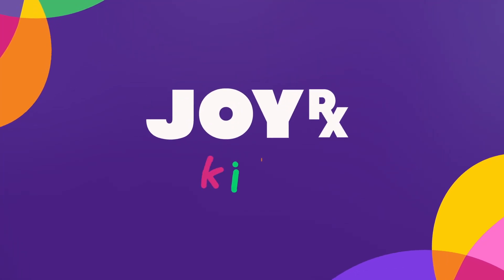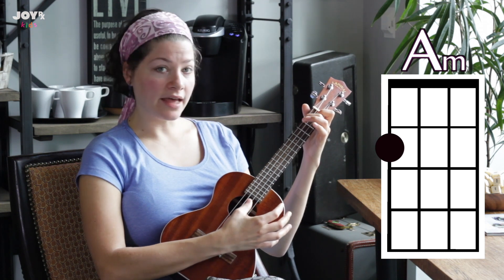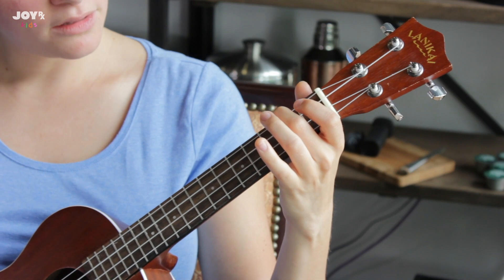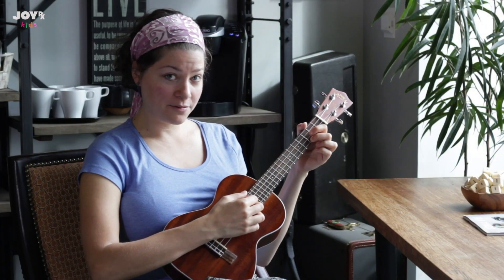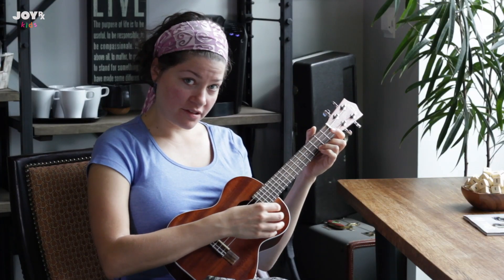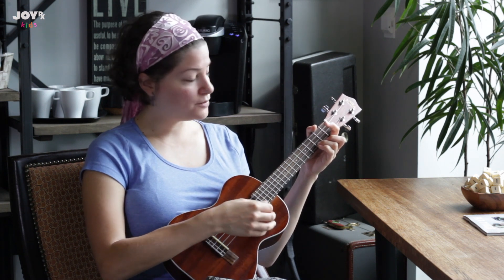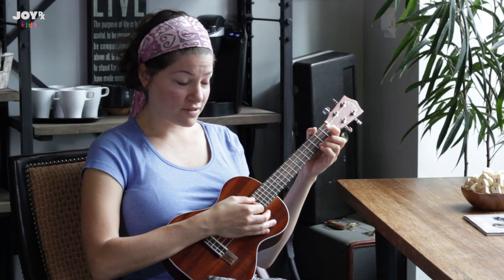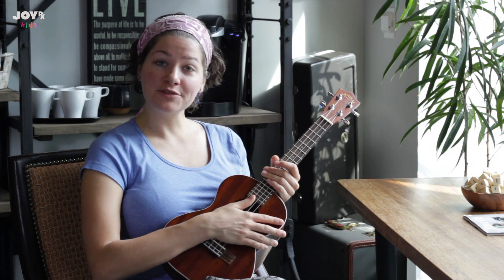Intro to Ukulele - Part 3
In the final video of our Intro to Ukulele series, you'll use the 4 chords learned in the previous videos to play "I'm Yours" by Jason Mraz from star to finish!

We are JoyRx, an organization dedicated to children’s emotional wellness. Since 1995, we have led the way in treating the mental well-being of kids facing significant medical journeys. Our dedicated team provides moments of joy to seriously ill children through the JoyRx Music program, where every interaction is an invitation for children to explore, engage, and play. Because when sick kids feel like kids again, their moods brighten. Anxiety and loneliness fade. Feelings of pain decrease. And the power of joy shines through — one song, one drumbeat, one child at a time.